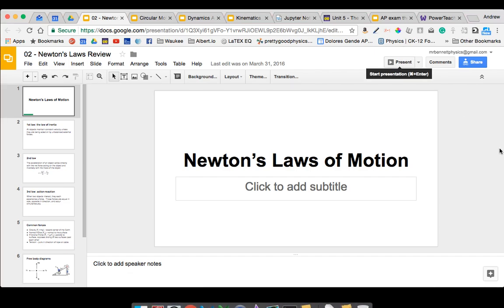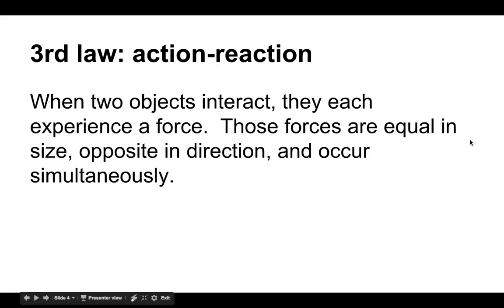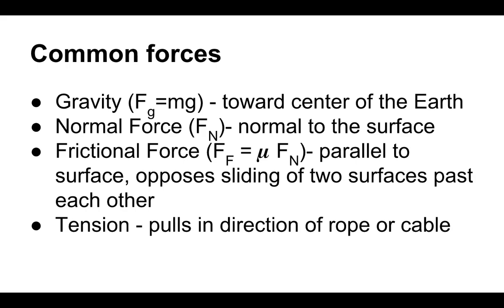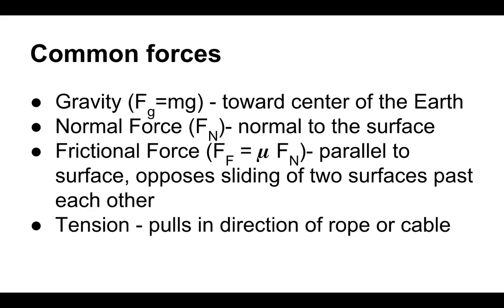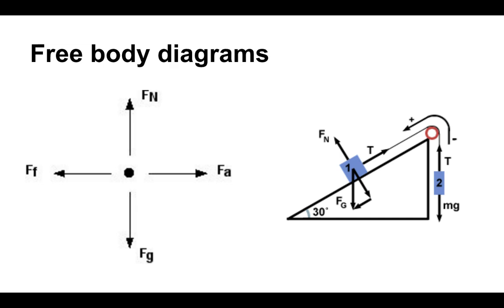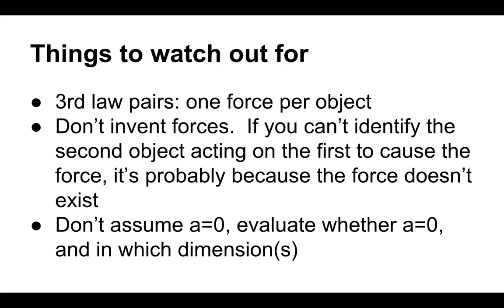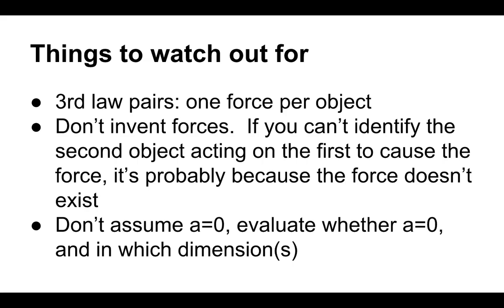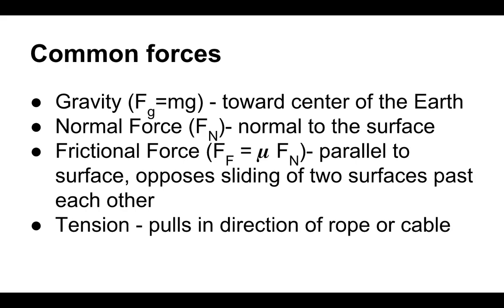Unit 2 review - Newton's Laws